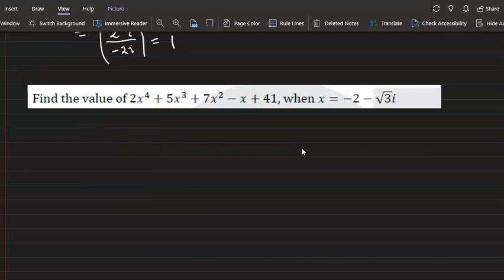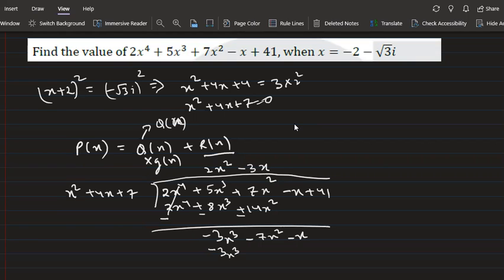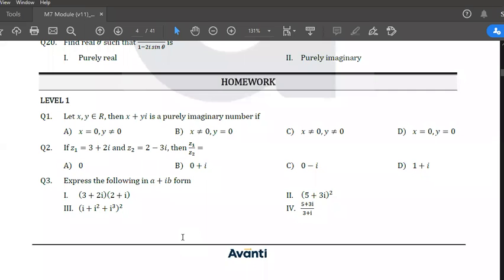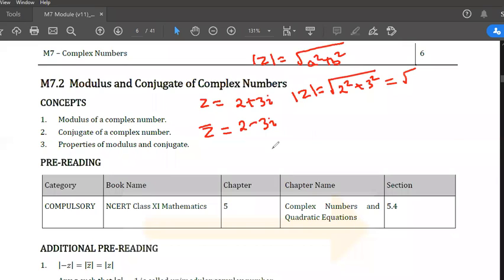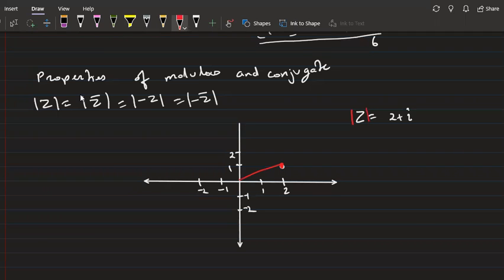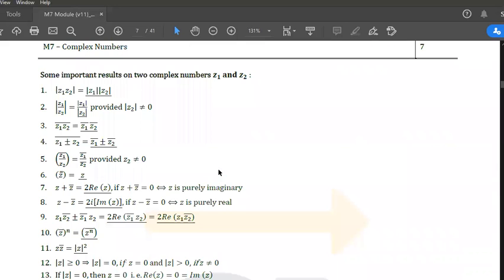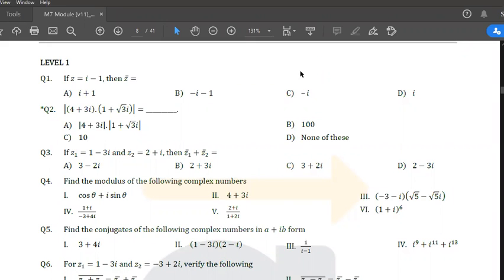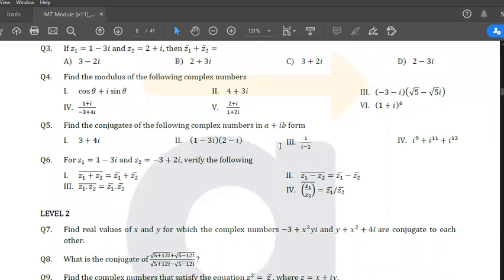complex number problem solving